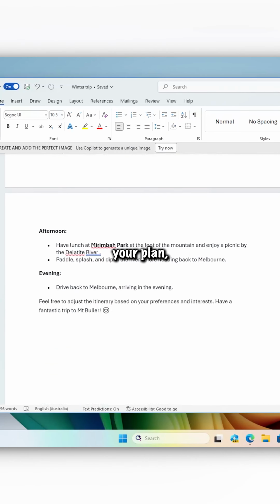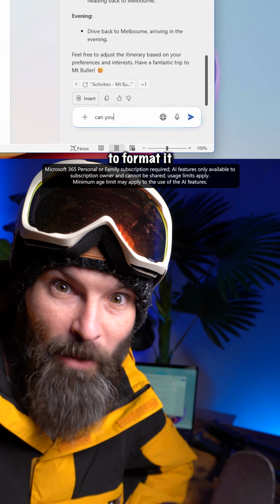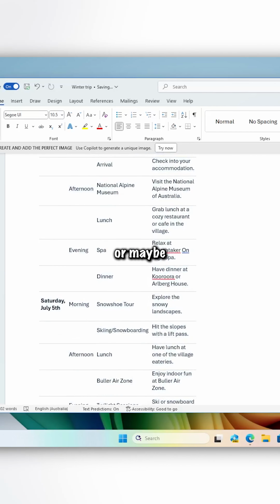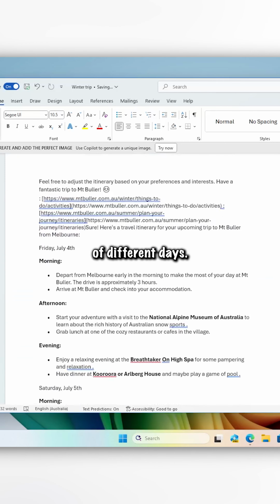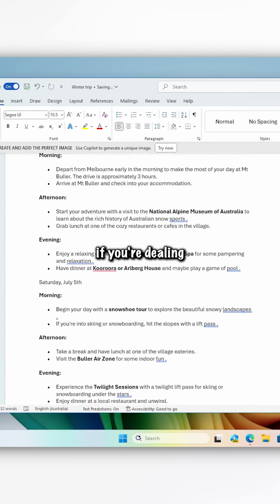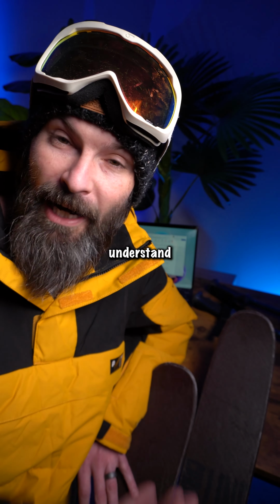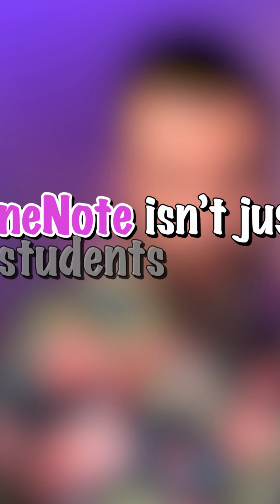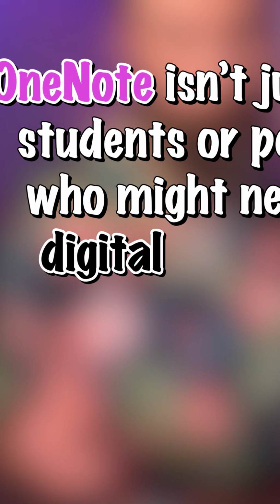How to plan your Vacation with Microsoft 365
Learn how to plan your holiday (vacation) with Microsoft 365. We have a bit of a longer one today, but sometimes it's good to take your time especially for a good holiday!